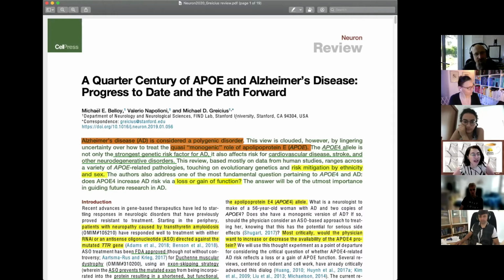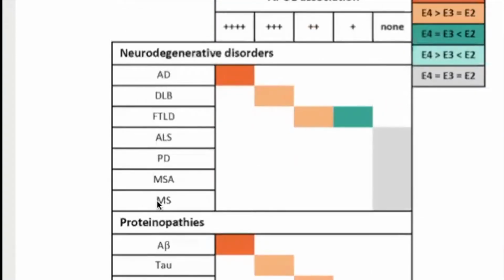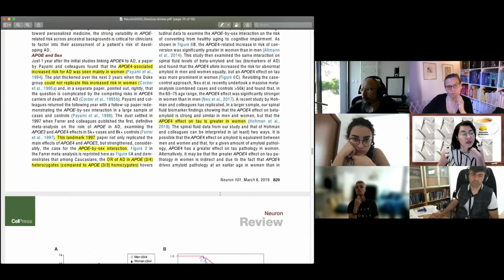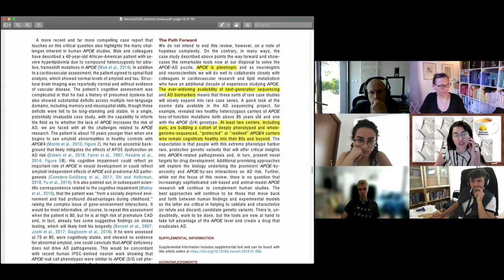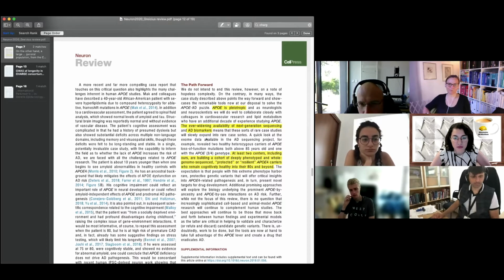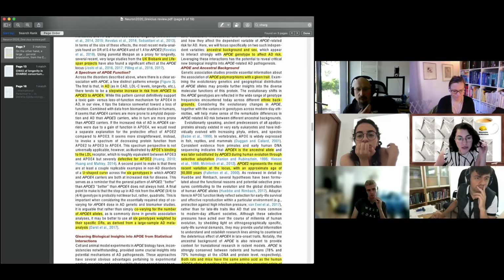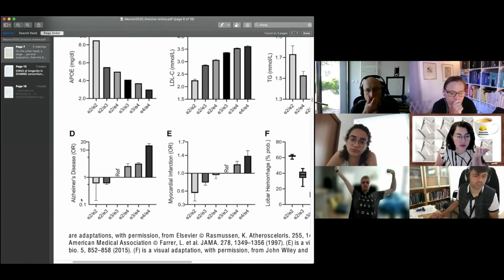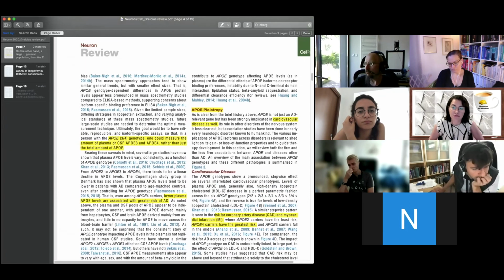Neuroccino 21th June 2021 – A Quarter Century of APOE and Alzheimer’s Disease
A Quarter Century of APOE and Alzheimer’s Disease: Progress to Date and the Path Forward by Michaël E. Belloy, Valerio Napolioni & Michael D. Greicius

CHAPTERS
0:00​​​​​ - Intro
0:00:38 - Paper:
A Quarter Century of APOE and Alzheimer’s Disease
0:20:19 - Paper discussion: